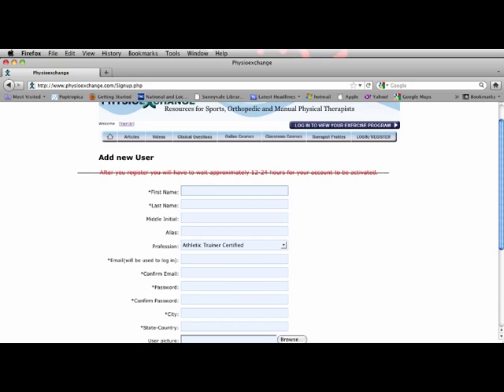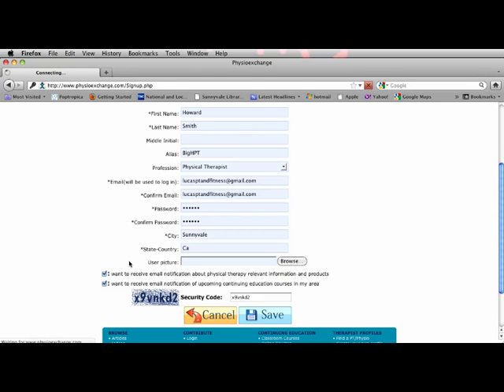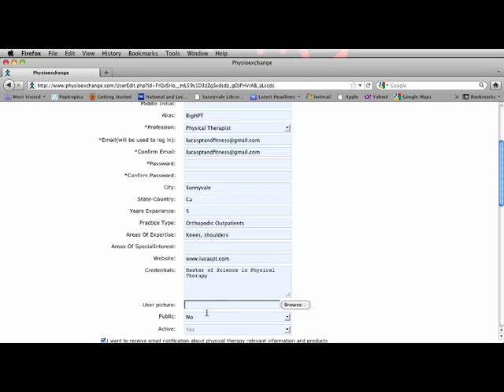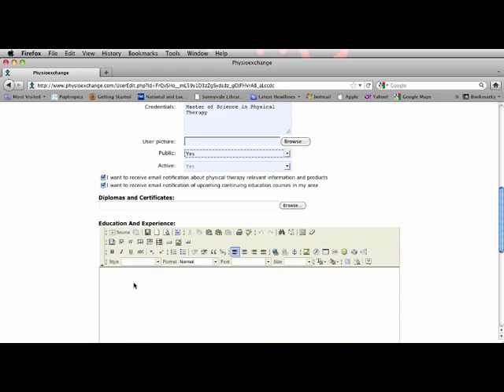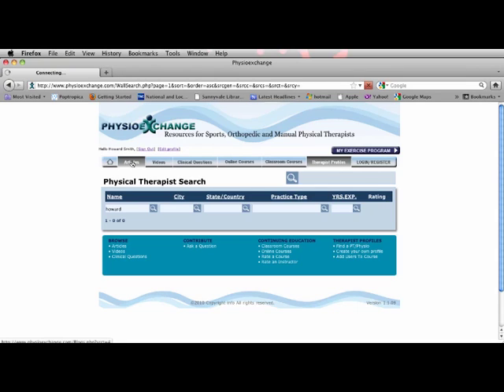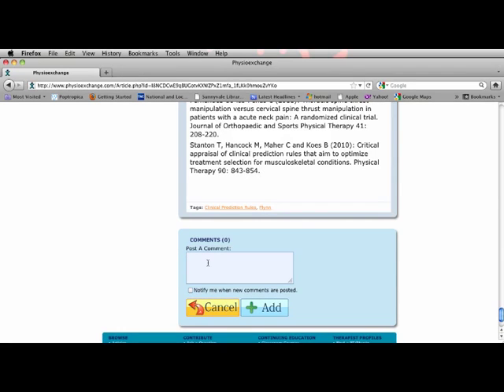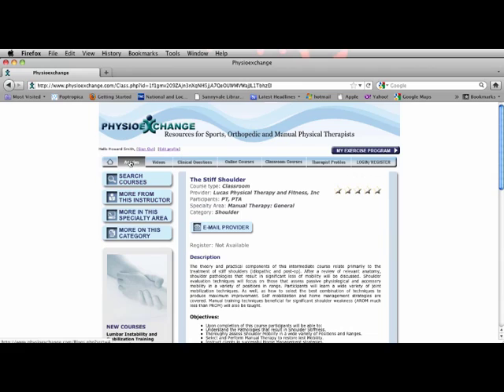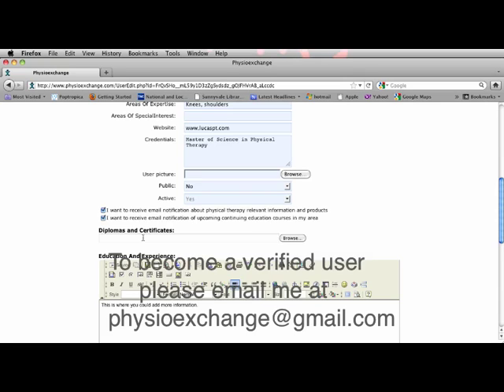How to use Physioexchange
This video describes how to register and how to get started with physioexchange.